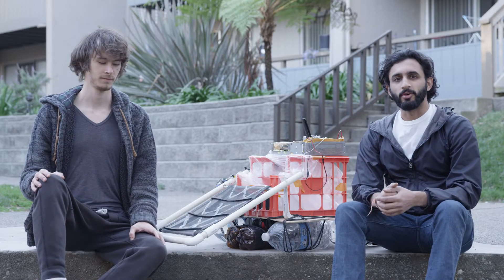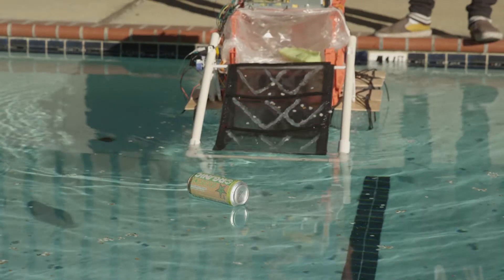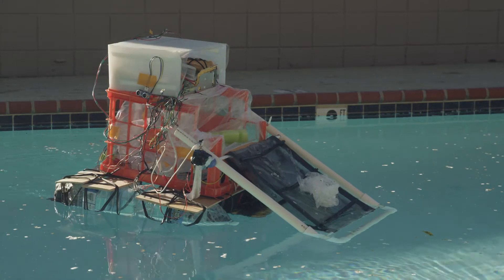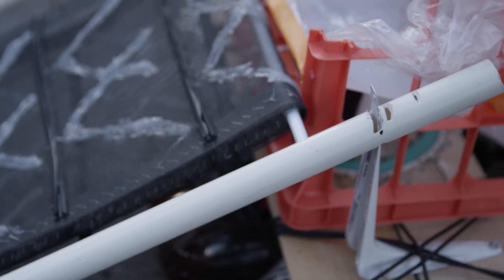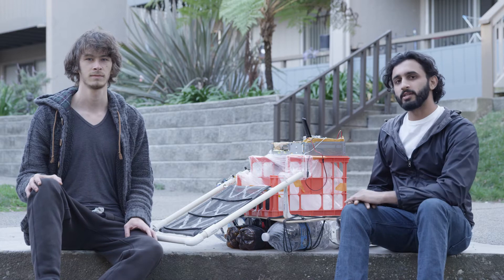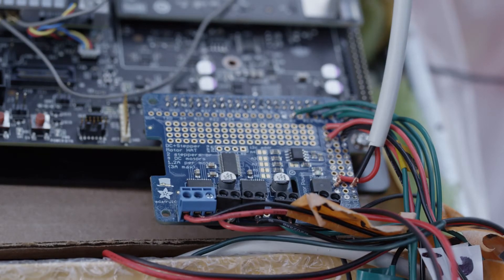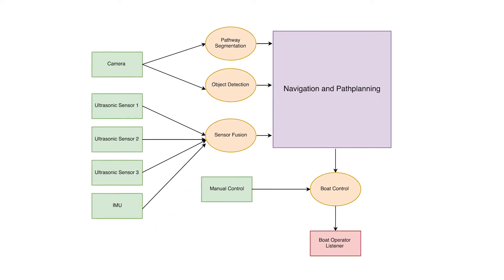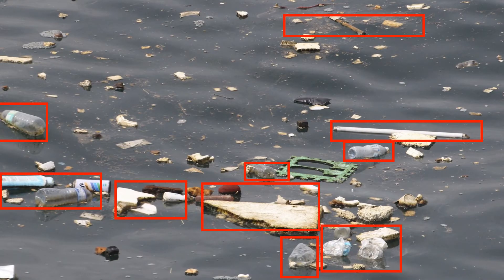EBB Jetson Developer Challenge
nVidia Jetson TX2 Developer Challenge video submission to challengerocket.com

By Nick Stepanov, and Rohit Kaushika